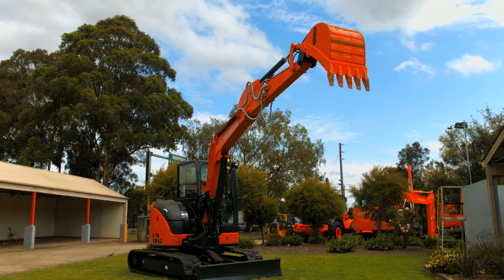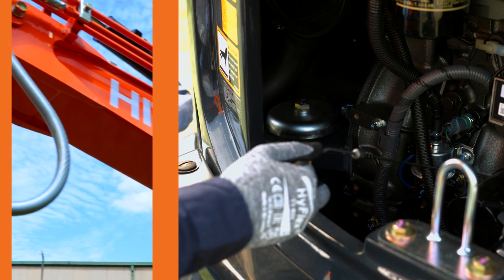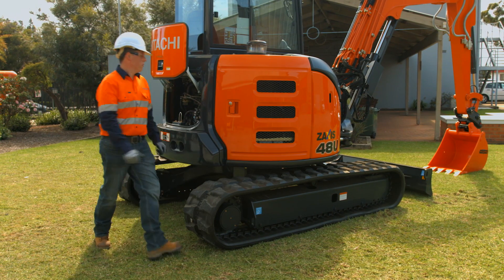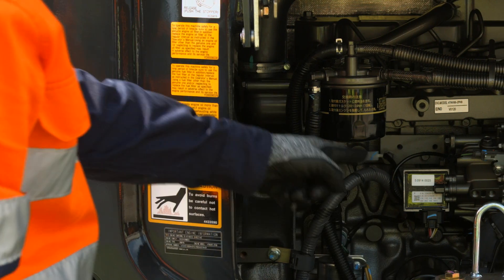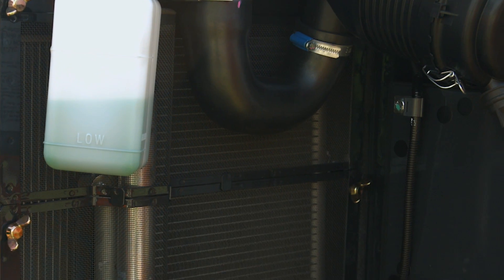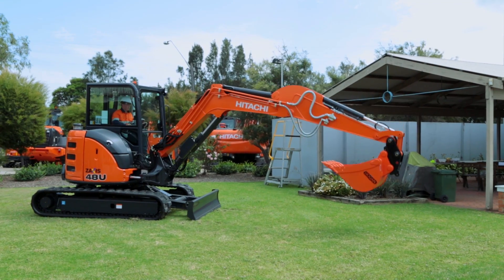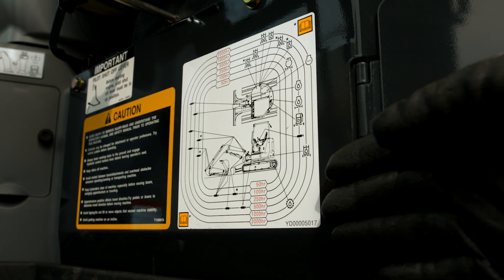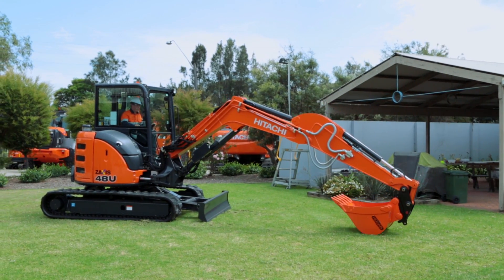Hitachi ZX-5 Mini Excavator: Simplified Maintenance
The team at Hitachi Construction Machinery Australia run the Hitachi ZX-5 mini excavator through its paces and show how to do simple maintenance and simple checks to maintain your mini excavator.